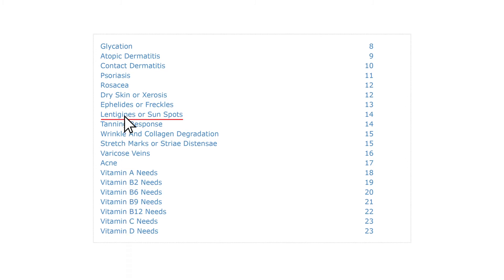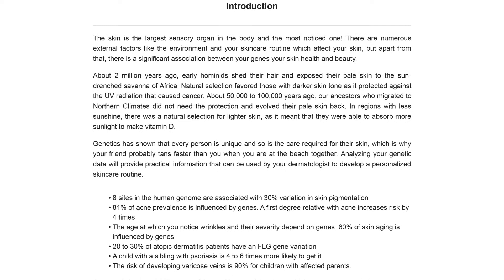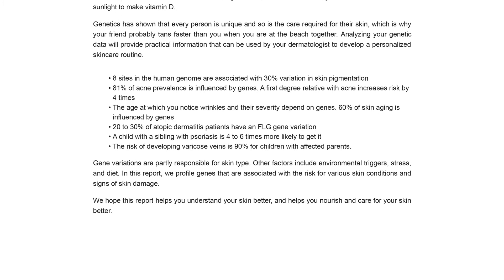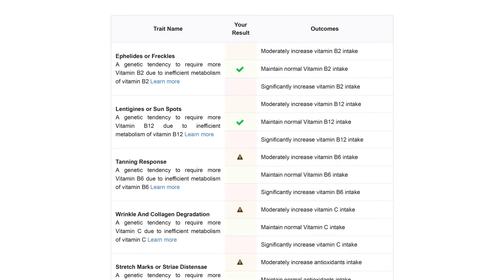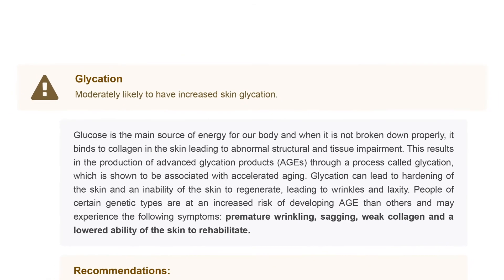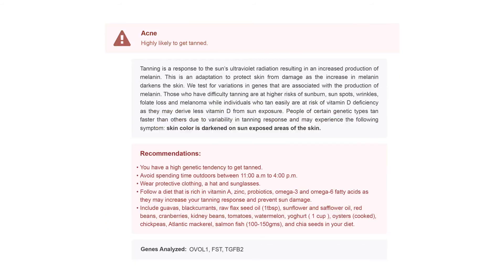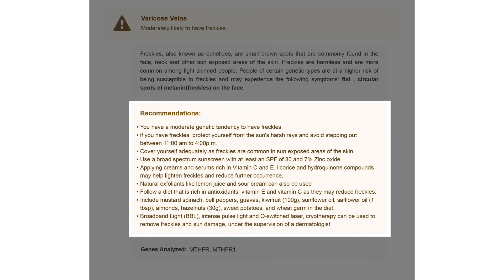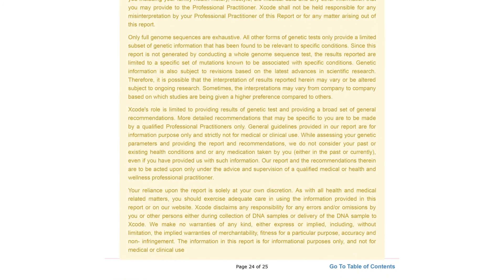Get Insights On Your Skin Health From your 23andMe, AncestryDNA Raw Data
Have you ever wondered about what controls the differences in human skin color? Why your friend tans under the sun much faster than you do?
The answer to these questions, in part, is influenced by genetics.
Since each of us has unique genetic makeup, following a generic skincare routine may not benefit all.

That is why, we want to help you understand your skin better, and provide information that can be used to develop a personalized skincare routine.
Xcode Life's Gene Skin Report profiles genes that have been shown to influence glycation, atopic dermatitis, UV sensitivity, stretch marks, and other skin-related traits.